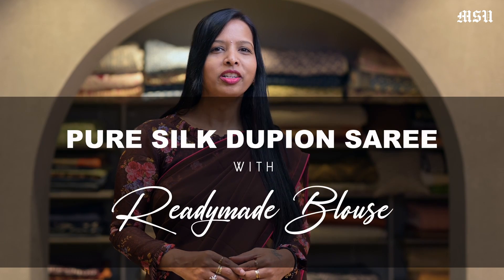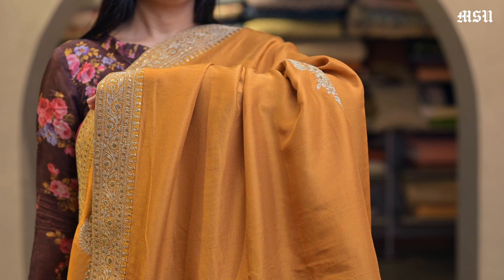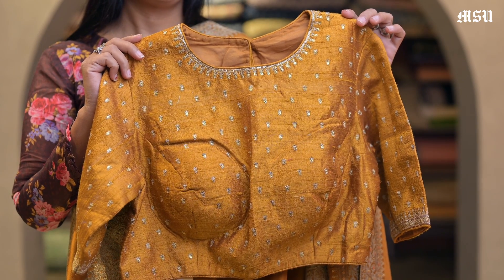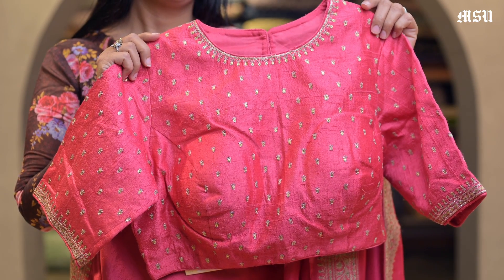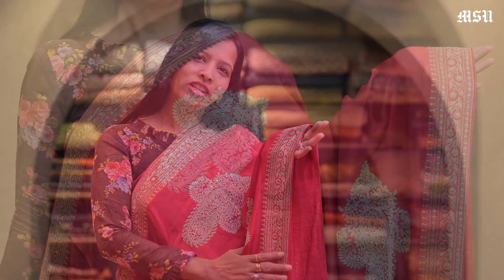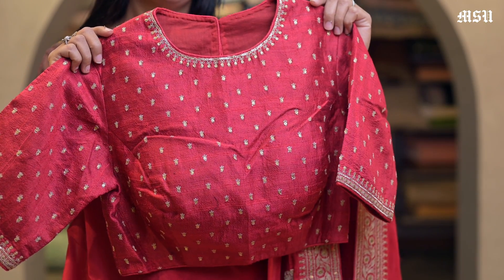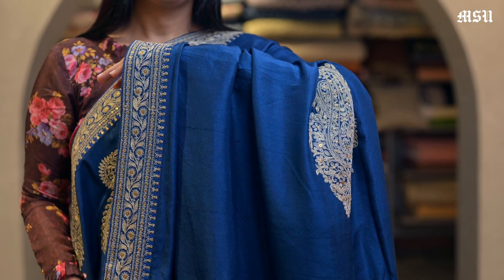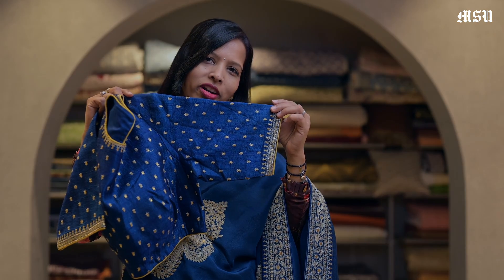Pure silk dupion designer saree with readymade designer blouse.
Happy Shopping!